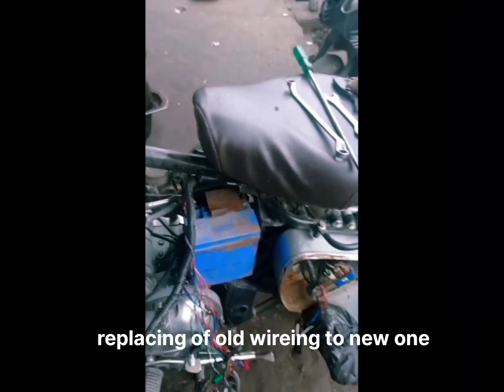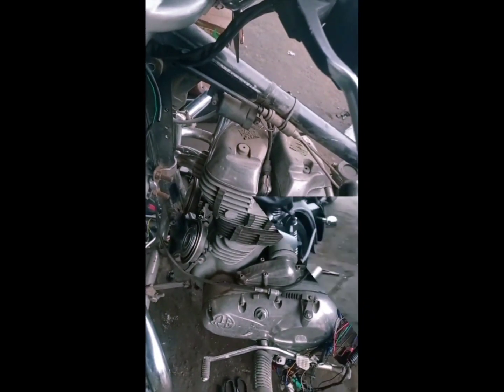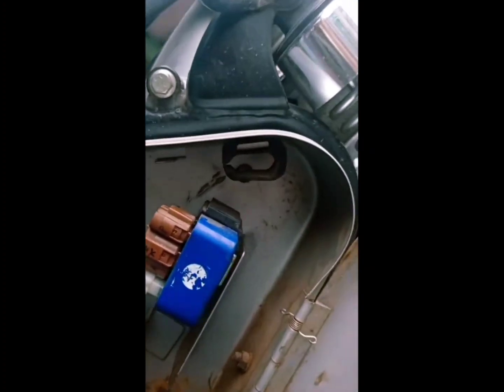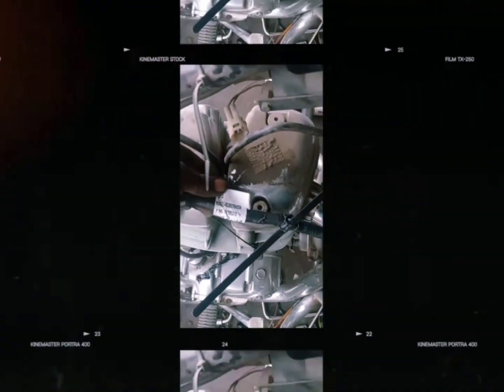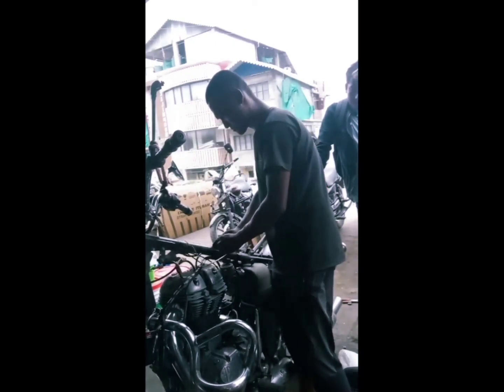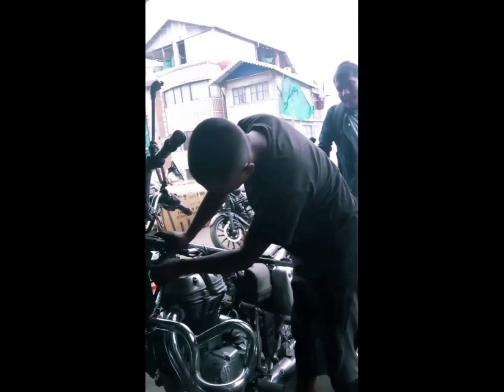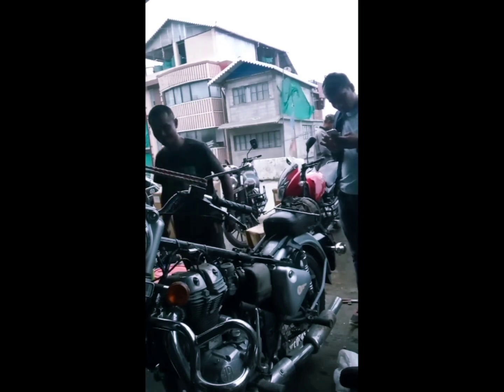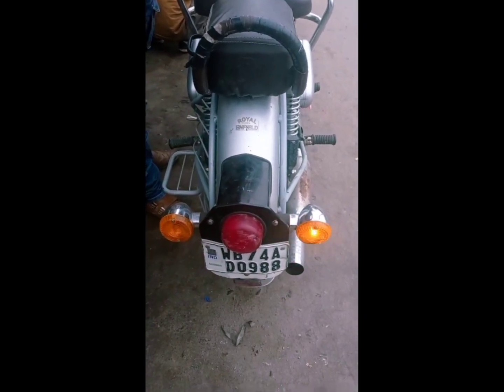wireing replacement royal enfield classic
The wiring on a Royal Enfield can be complicated, and replacing it can be a challenge. However, with the right tools and some patience, it is possible to replace the wiring of a Royal Enfield. Here are the general steps you can follow:

1. Disconnect the battery: Before starting, disconnect the battery to prevent electrical shocks.

2. Remove the old wiring: Carefully strip away the old wiring by cutting it free from its connectors and removing it from the cable harness.

3. Replace the cables: Using the correct cables, run new wires through the cable harness. Make sure to follow the wiring diagram and match the color codes of the old wiring.

4. Attach the connectors: Attach the new connectors to the cables' ends, ensuring that the contacts are well-crimped and make good electrical connections.

5. Ground wires: Check the ground wires, as these are crucial for the performance of the Royal Enfield's electrical system. Ensure they are connected well to the chassis and engine.

6. Check the electrical connections: Once you have installed the new wiring, check all the electrical connections to make sure that they are properly secured and seated.

7. Reconnect the battery: Reconnect the battery and test the electrical system to ensure that everything is working as expected.

If you are unfamiliar with working on motorcycles or don't feel comfortable doing this yourself, it is always best to seek professional assistance. Wiring can be complicated and requires a great deal of patience and expertise to do correctly.